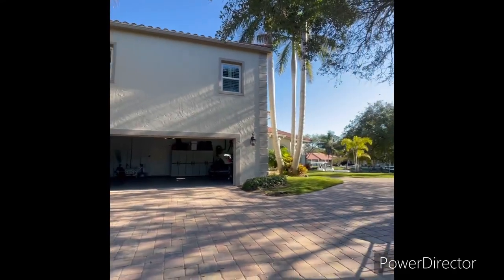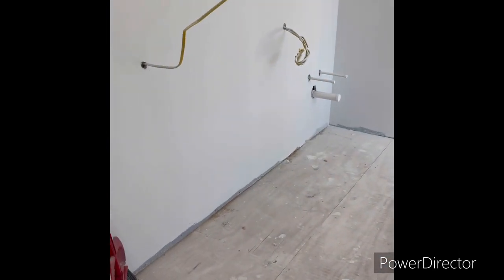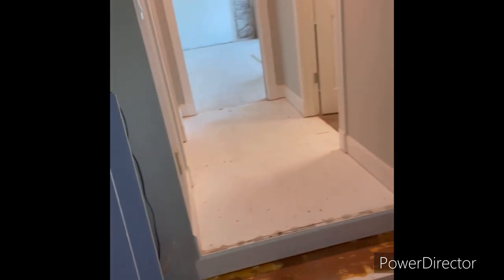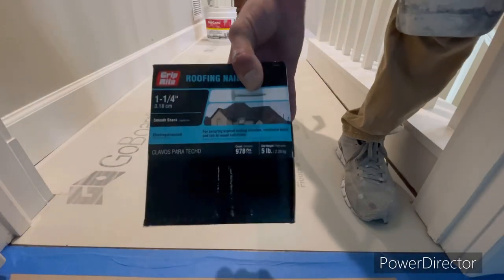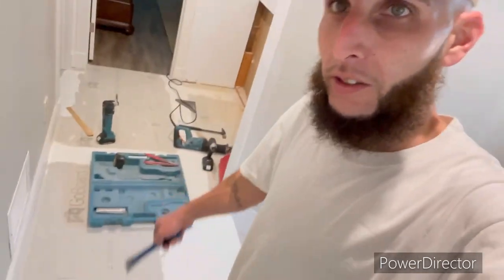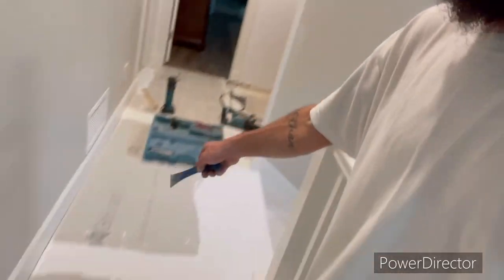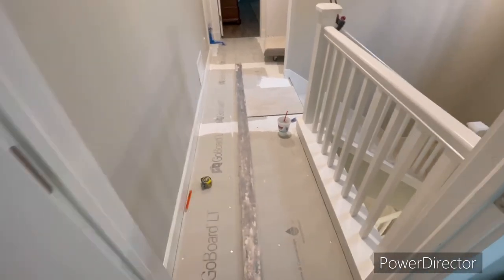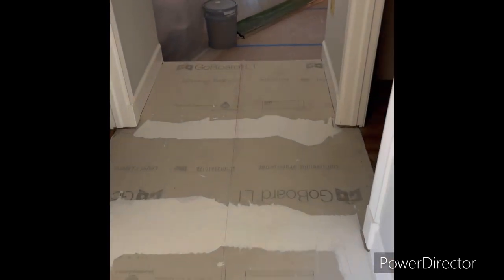Installing Go board LT, lightweight waterproof board, floor prep & tile install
Welcome to the channel, In this video I am doing floor prep and a bit of tile install, follow me as I vlog through out the video showing how I like to do my work,this is not a how to video, Might learn something new so watch till then end.

For behind the scenes videos & more